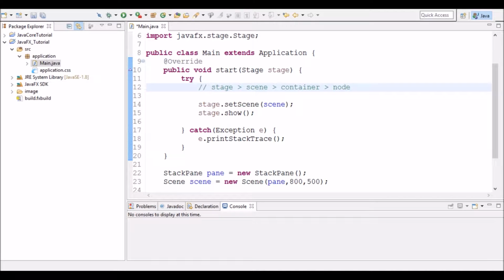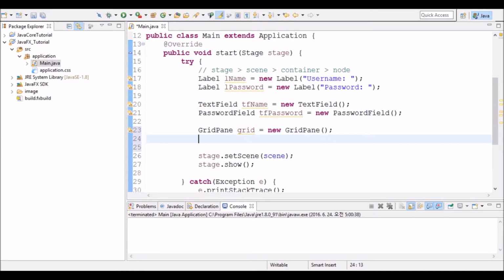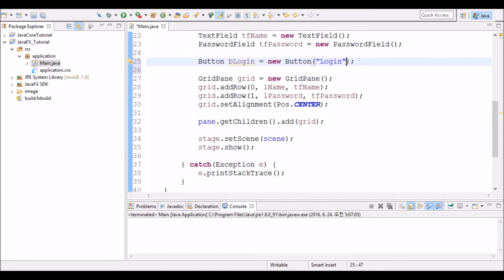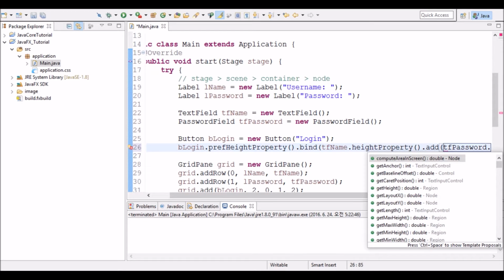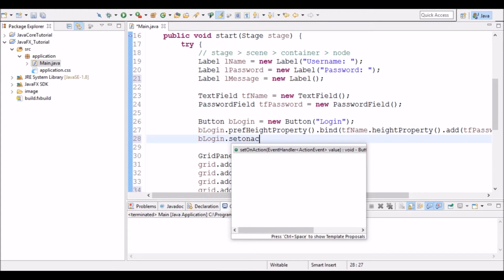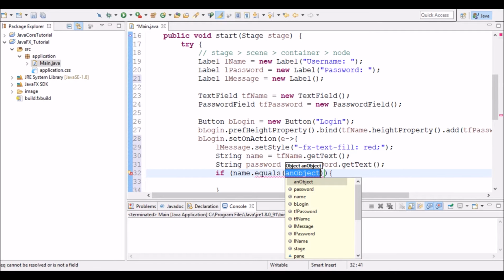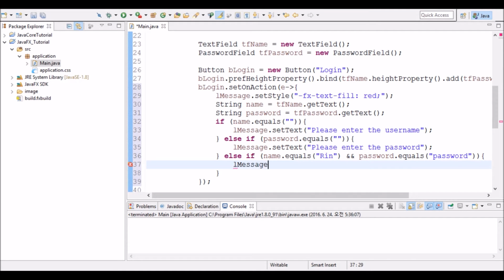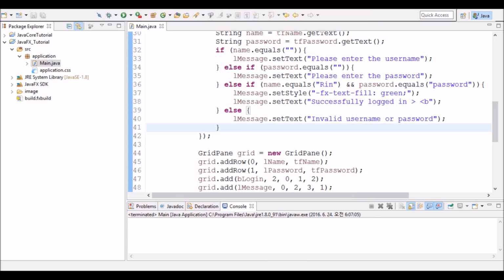JavaFX Tutorial part11 Login Screen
In order to get the username, you may use TextField class. The user is able to write his/her username on it.
For the password, JavaFX has a convenient class, which is PasswordField. The user is not able to see what s/he wrote on the PasswordField.

When the login button is clicked, you can retrieve text from above fields through getText() method.